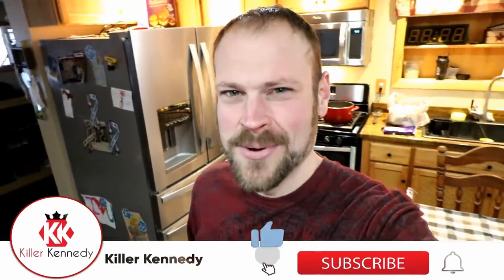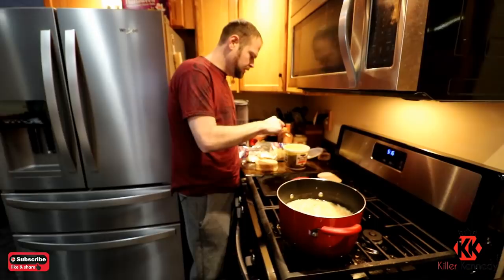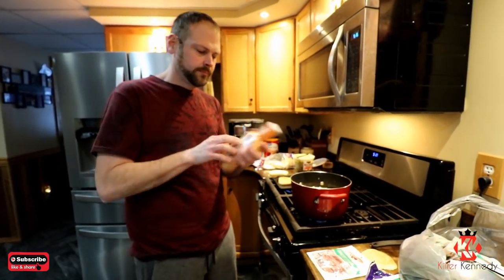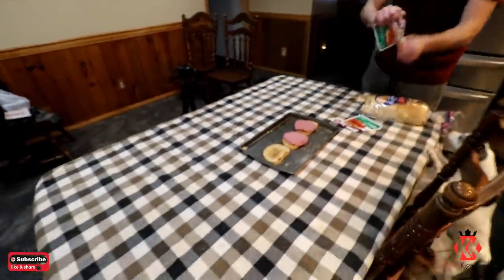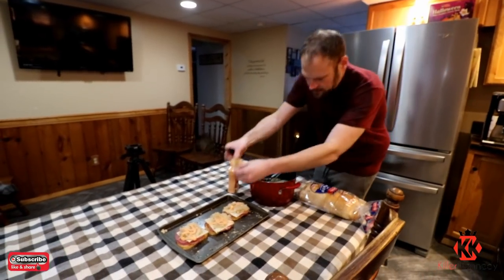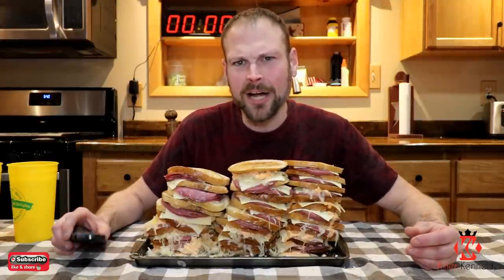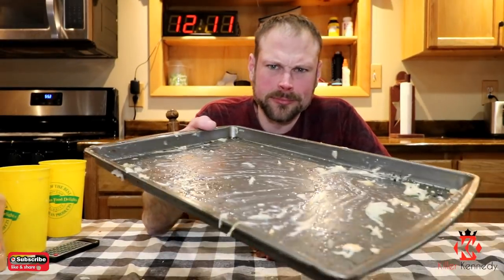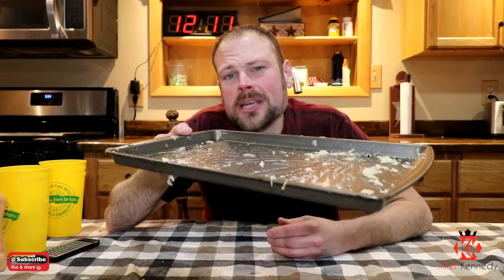Monster Reuben Sandwich Challenge | ManVFood |Triple Stack | Giant Foods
Crazy huge reuben sandwich stacks! 10lbs of delicious sandwich bliss!